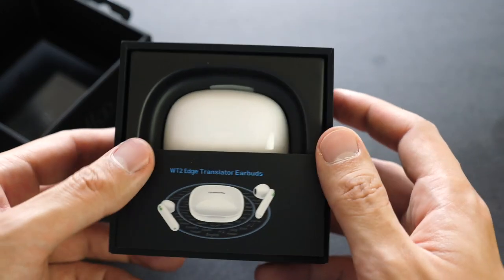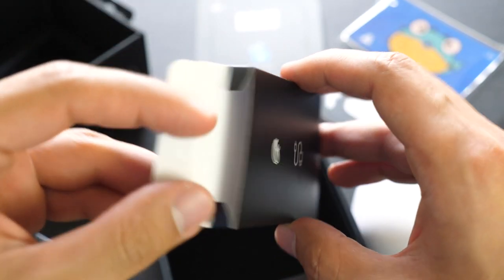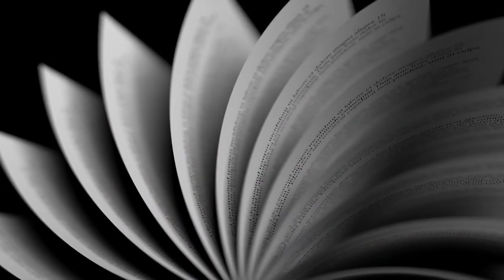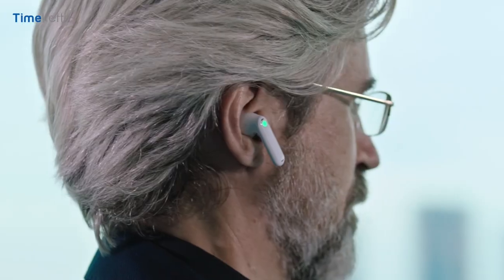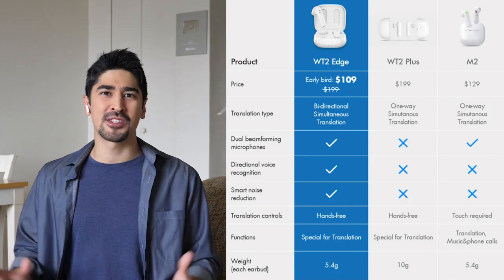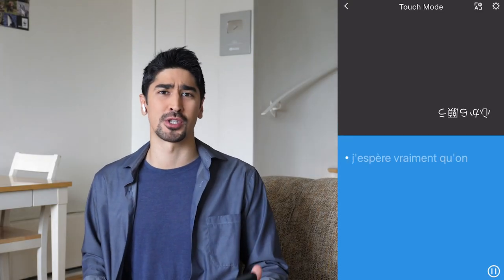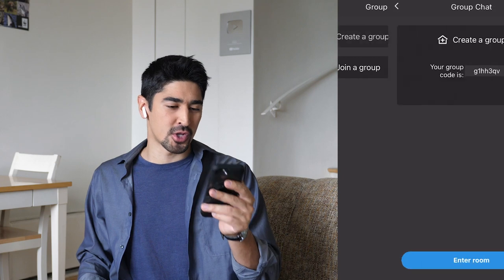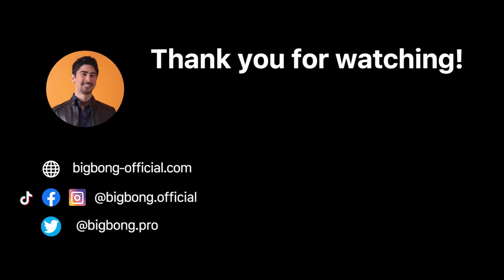WT2 Edge Translator Earbuds by Timekettle: Unboxing & Review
- On Amazon US: V8GNFCCD
- On Amazon Canada: LIXJJVS7

The Timekettle WT2 Edge is a cutting-edge, real-time translation device designed as a pair of wireless earbuds. It supports up to 40 languages and 93 accents, providing smooth, bi-directional communication for travelers, business meetings, and language learners. With its advanced AI-powered translation engine. In this video, we'll unbox it and test its features.

[00:15] - Unboxing
[02:19] - WT2 Plus vs WT2 Edge
[03:29] - Product Demonstration
[05:10] - Conclusion